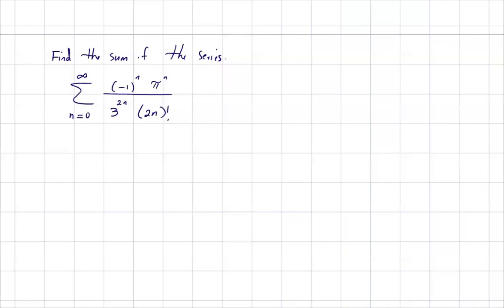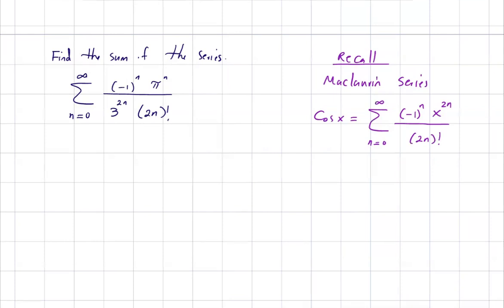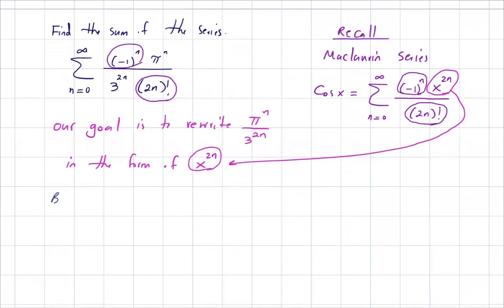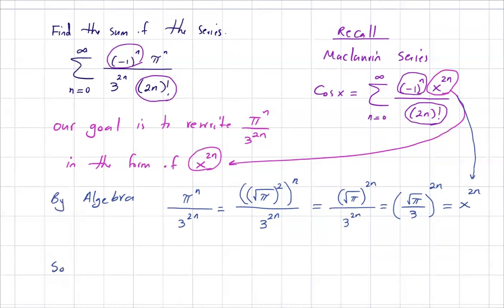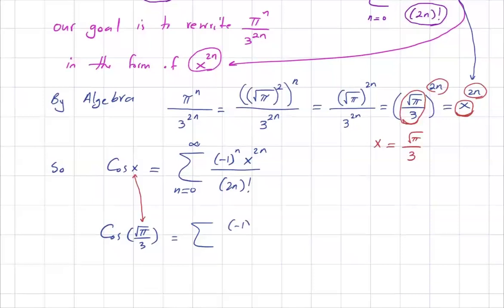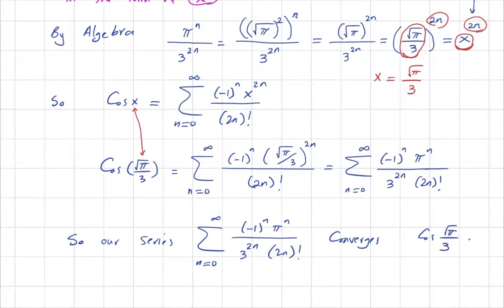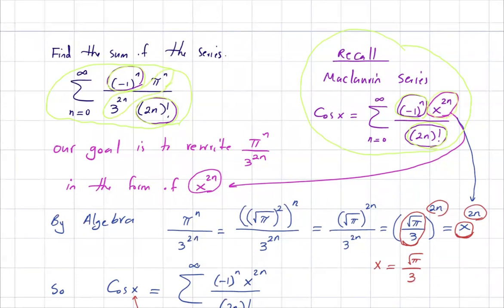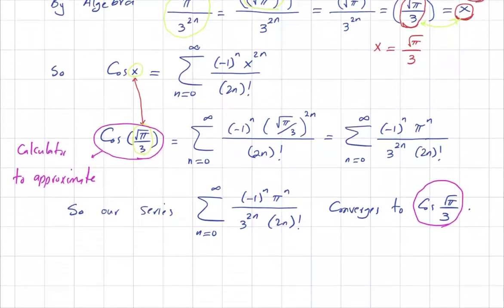Use Maclaurin Series of cosx To Find The Sum of Power Series (-pi)^n/3^2n(2n)!